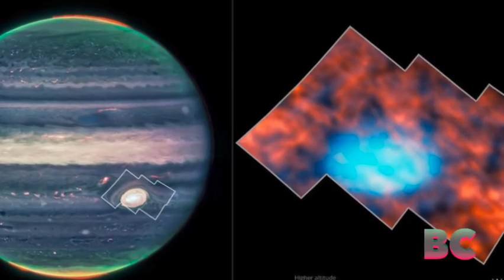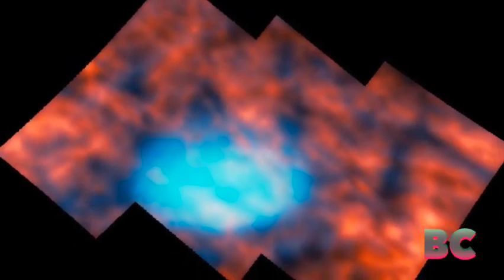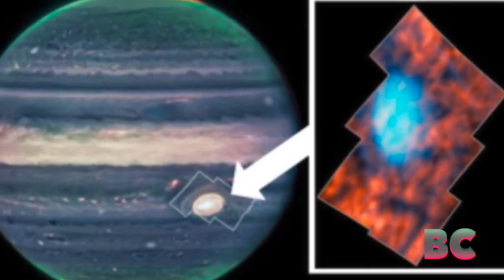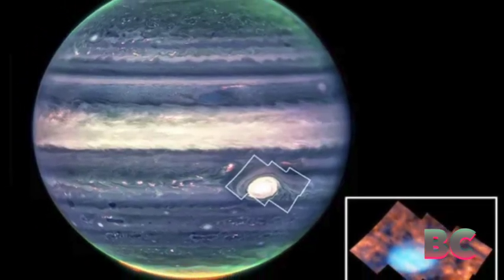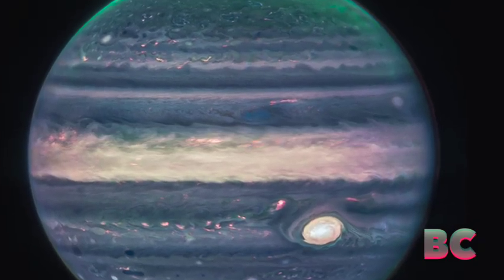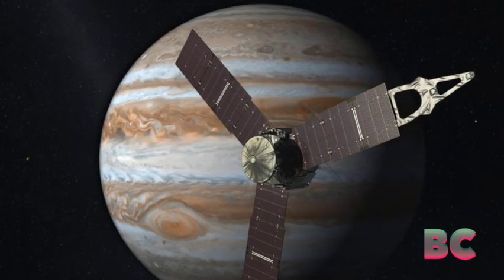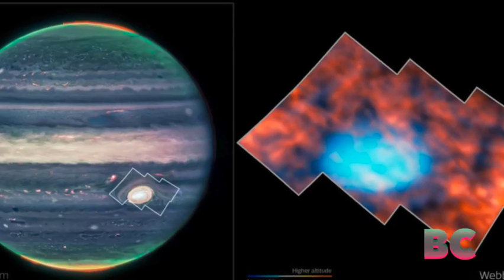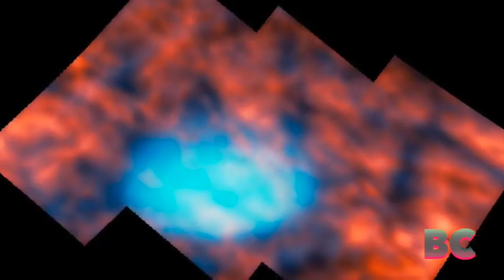Webb Uncovers Unexpected Phenomena Above Jupiter’s Great Red Spot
Using the James Webb Space Telescope, scientists have made new discoveries about Jupiter’s Great Red Spot, revealing a surprisingly active and intricate atmosphere above the storm.

Previously thought to be unremarkable, this region now shows complex structures and activity, influenced by gravity waves.

Webb’s NIRSpec observations have provided high-resolution details that could support future missions like the Jupiter Icy Moons Explorer (Juice), enhancing our understanding of Jupiter and its moons, Sci-Tech Daily has reported.